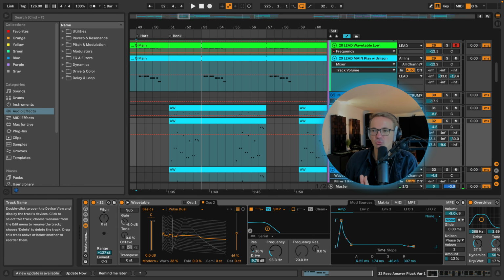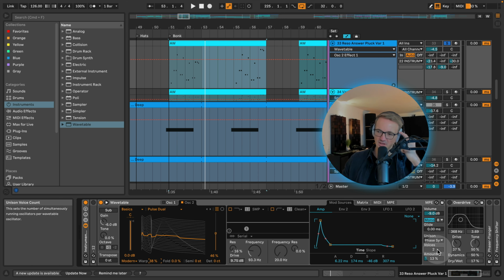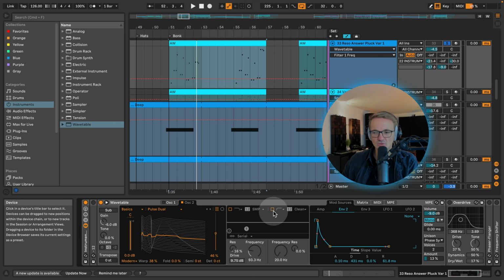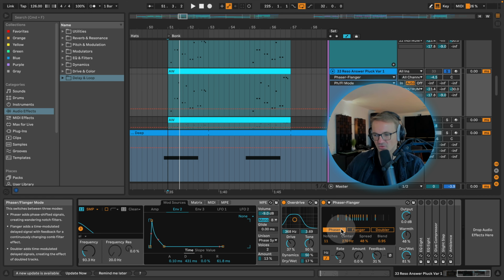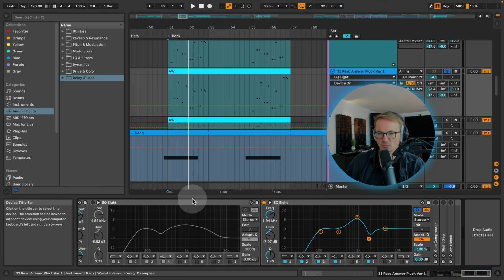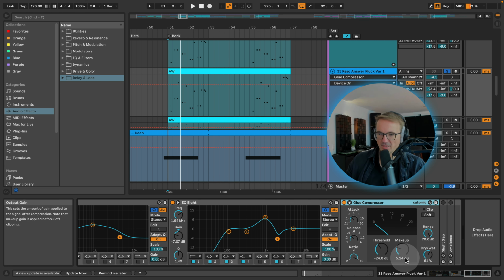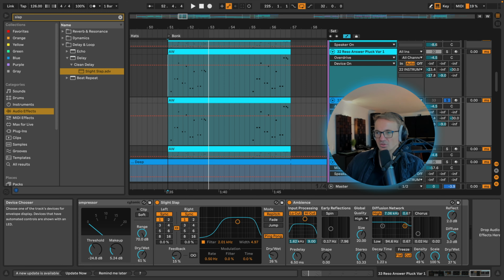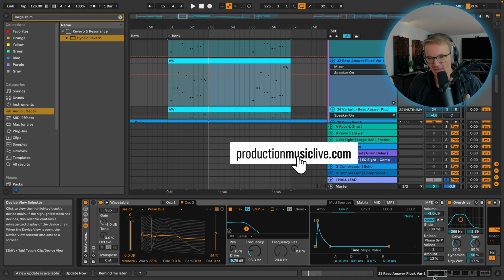Consciousness PLUCK | ANYMA Melodic Techno | Wavetable Synth, Afterlife - Sound Design Tutorial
Pluck "Answer" Lead sound from Anyma & Chris Avantgarde Consciousness w/ Wavetable

TIMECODES

00:00 Start
00:20 Playing the sound
00:45 Raw Sound from Wavetable
04:43 Overdrive Effect
05:15 Phaser Effect (Important)
06:47 EQs
08:11 Compressor
09:08 Slap Delay
09:43 Ambience Reverb
10:40 Send Reverb
12:47 Final Result

BUNDLES